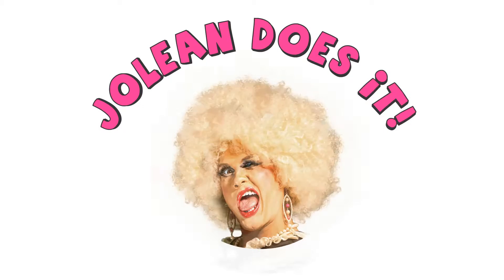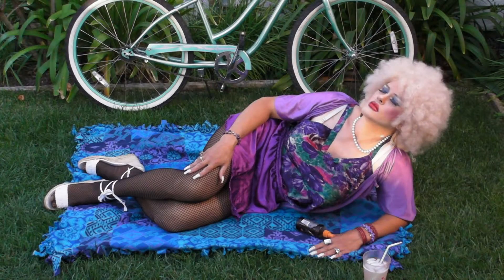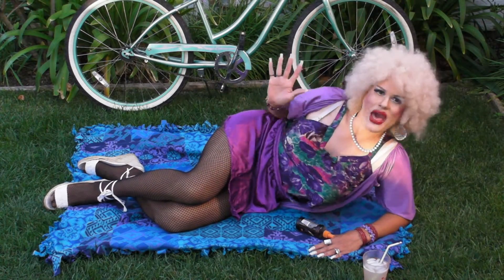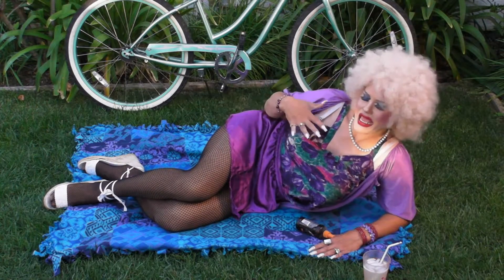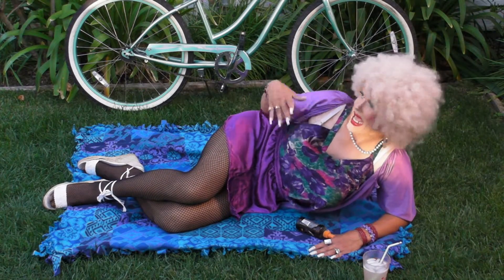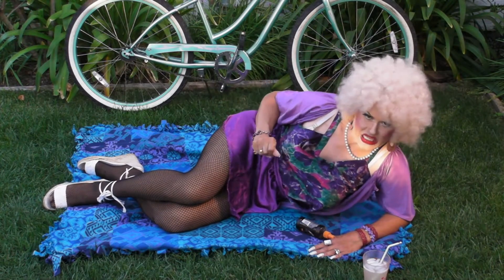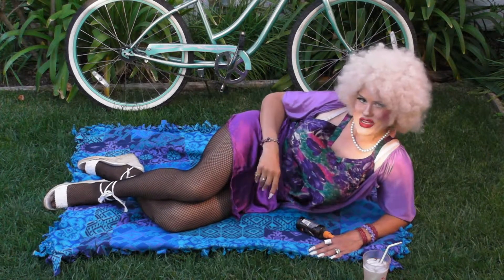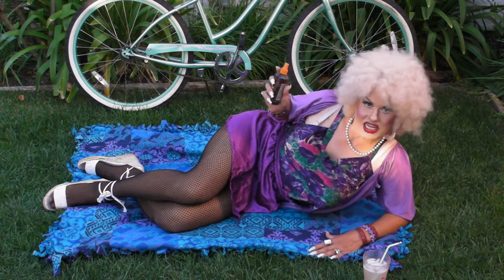Sexy Tan - From the Vault Series 12: California - Jolean Does it!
'Jolean Does it!' starring Jolean Thorton. In this special Vault Series titled 'California', we are re-introducing you to the episodes filmed in California during our Second Season.
In this, the twelfth vault series, Jolean has moved back to California and is once again trying to pilfer one of her Jo-Olean Products, her Sexy Tanning Oil. She just wants a proper tan for the summer.
And of course, the ingredients she uses to make her tanning oil is the stuff nightmares are made of, with some horrendous side affects.
There is a special introduction from co-creator and star Chad Bishop.
Thank you for all the views!!!
Become a "Joleaner" and FRIEND today on Facebook!
Plus, if you want to talk with Jolean, check out her daily blog!
Starring Chad Joseph Bishop.
'Jolean Does it!' Created by Chad Bishop and Lori Hall.
'Jolean Thorton' Created by Chad Joseph Bishop.
Written and Produced by Chad Bishop and Lori Hall
Filming and Video Editing by Chad Bishop
Filmed in Andover, Maine USA.
Original Jolean Video:
Filmed, Co-Directed, Co-Produced and edited by Marston Younger, including the 'Jolean Does it!' opening, with motion graphics, and filmed in Santa Barbara, California.